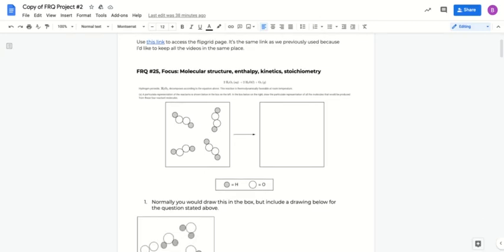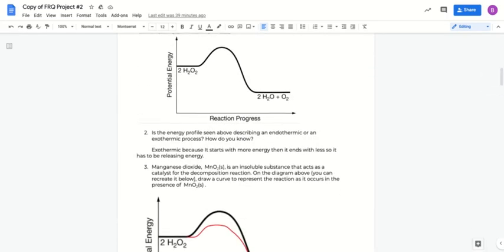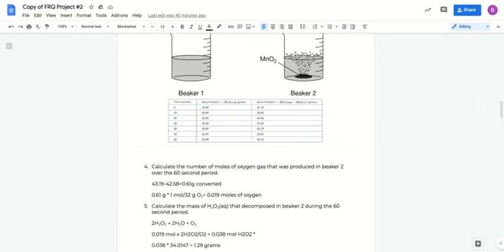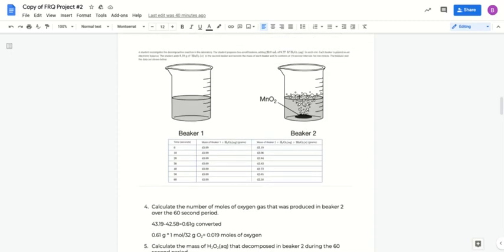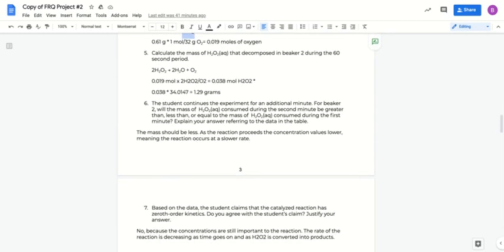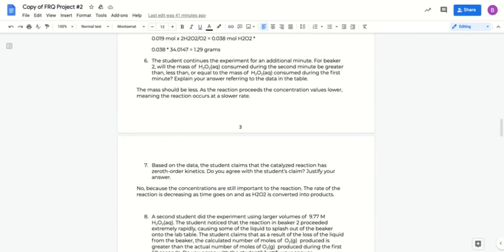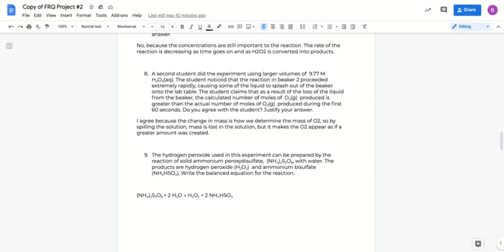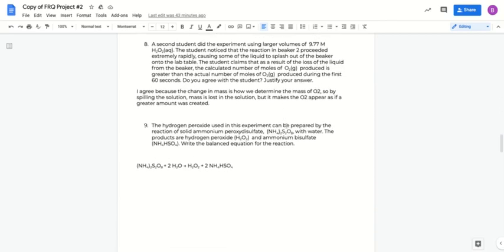FRQ #25, Focus: molecular structure, enthalpy, kinetics, stoichiometry